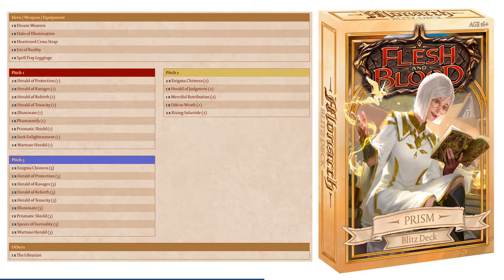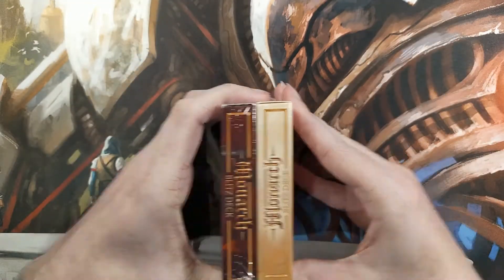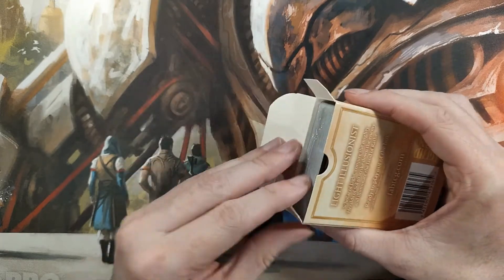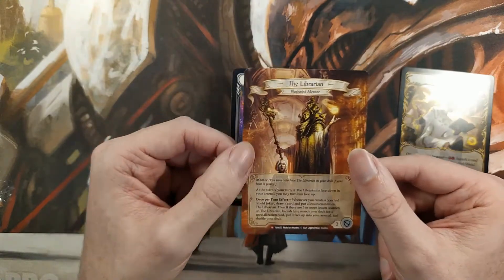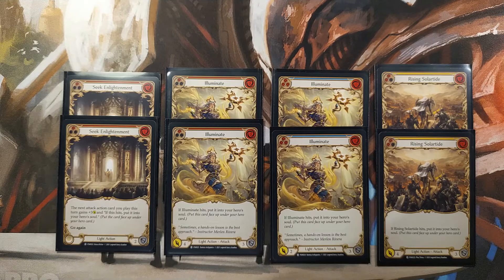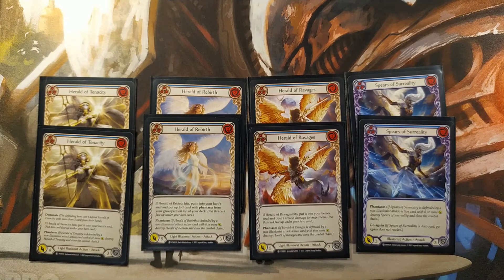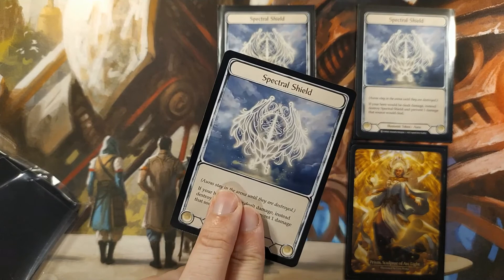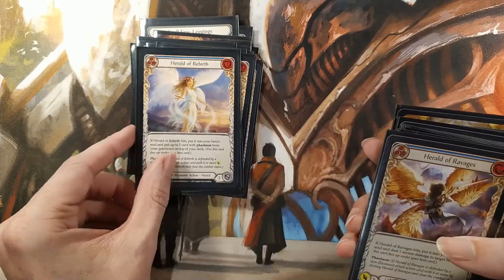Flesh and Blood: Blitz Deck Prism Review.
A quick review of the contents in Blitz Deck: Prism.
As I start to get into Flesh and Blood the TCG.